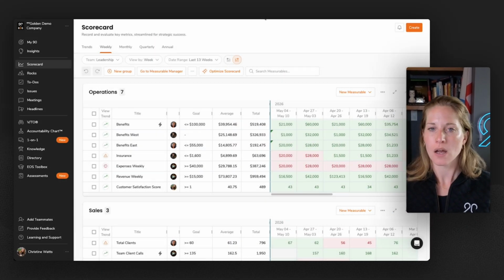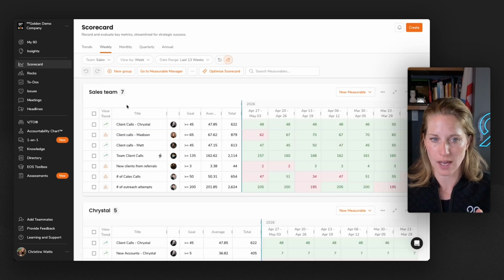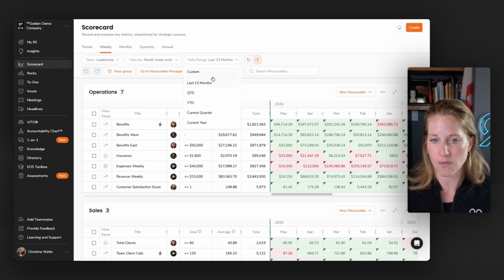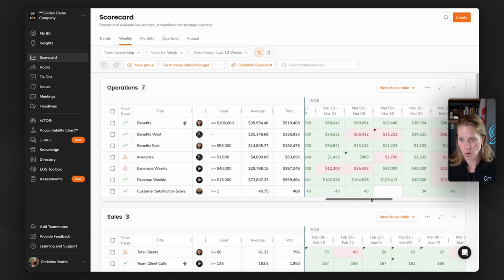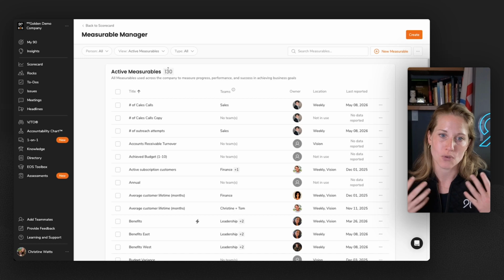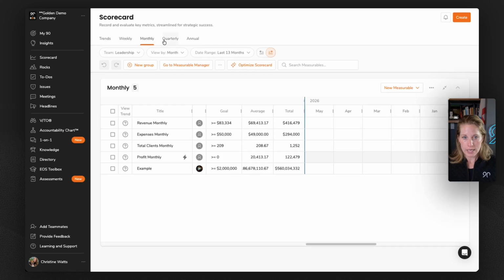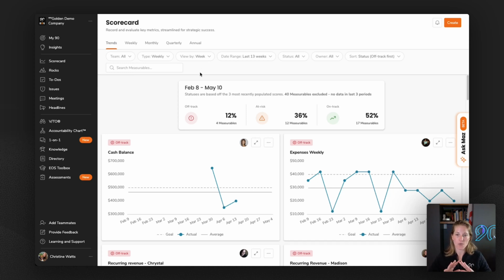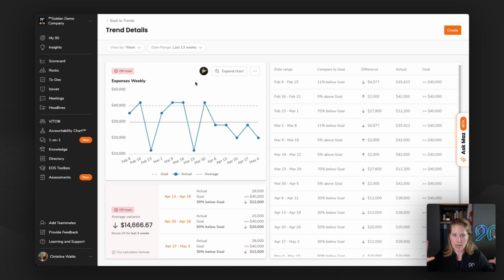The Different Scorecard Views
The Scorecard isn't one-size-fits-all, and neither is how teams use it. Ninety offers multiple views so teams can view the data however works best for them, whether that's a quick weekly check-in or a longer-range trend.

In this video:
▸ The Weekly, Monthly, Quarterly, and Annual views and when to use each
▸ The Trends view for spotting patterns across time
▸ How to filter by team, owner, status, and more to find exactly what matters

Knowing which view to reach for makes every Scorecard conversation faster and more focused.

Questions? Chat with us in the app